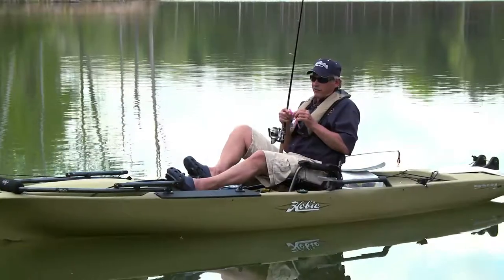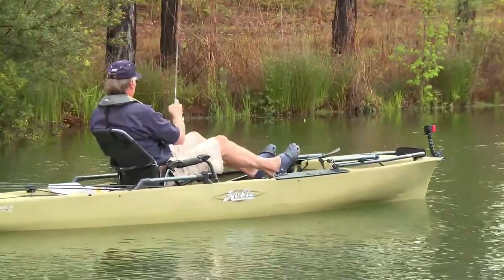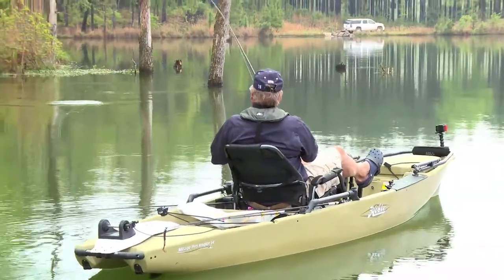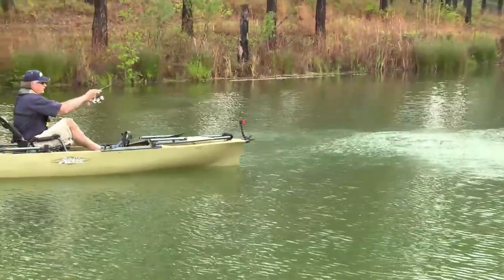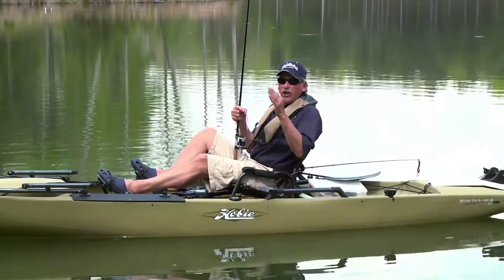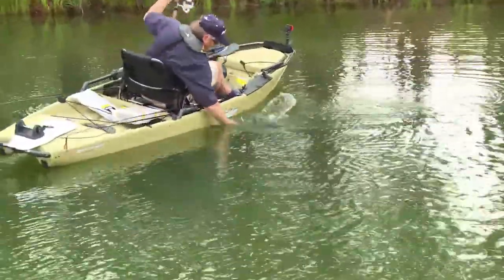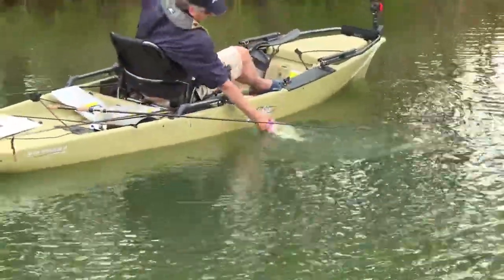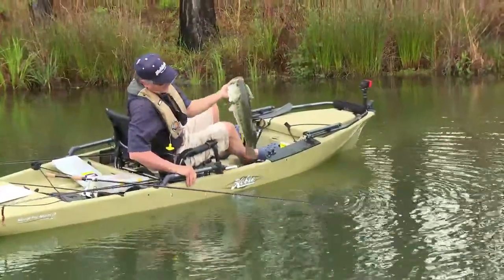Hobie Shorts - Fishing Top to Bottom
Hank Parker discusses what it means to fish top to bottom as the day goes on and the sun comes up.